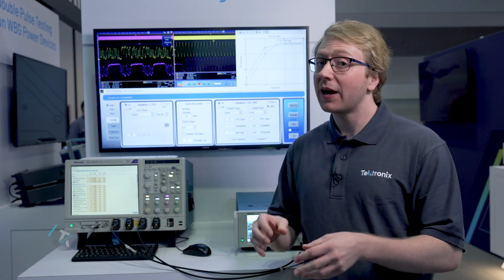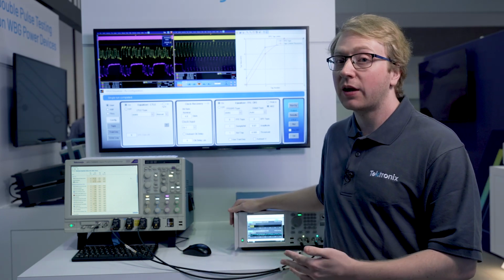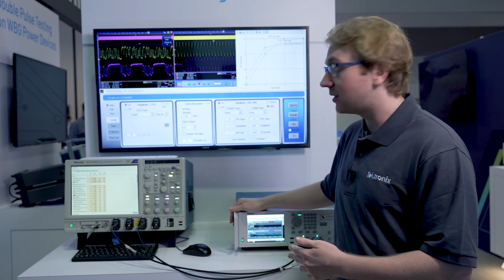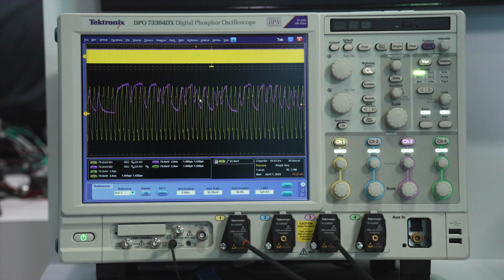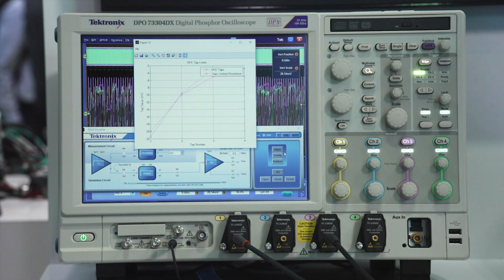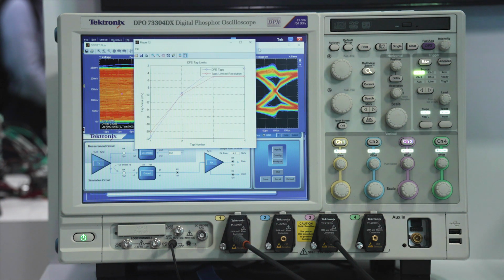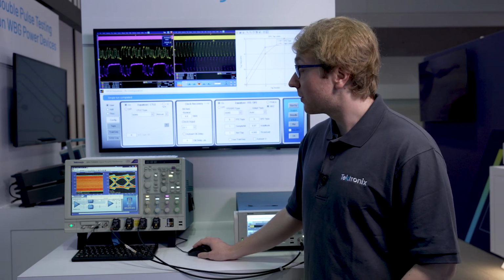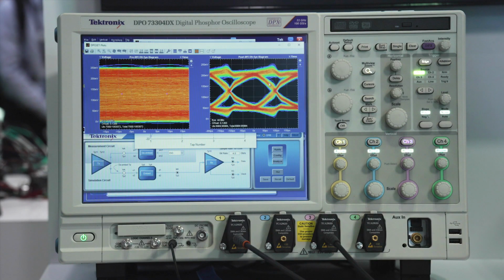Prepare for DDR5 Test Challenges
See the latest DDR5 memory characterization and debug techniques addressing signal access, Post-DFE write eye analysis, and read and write burst detection techniques.